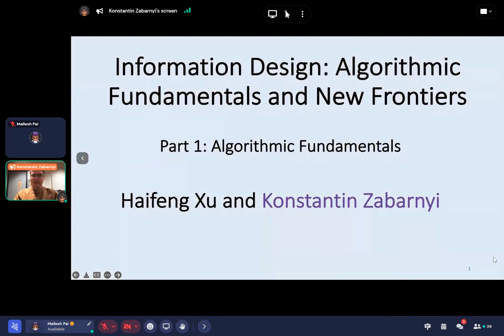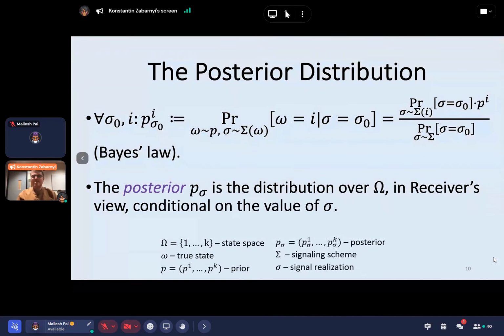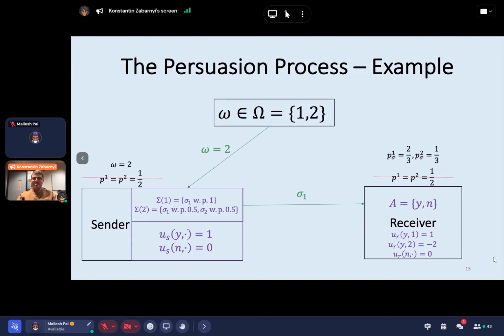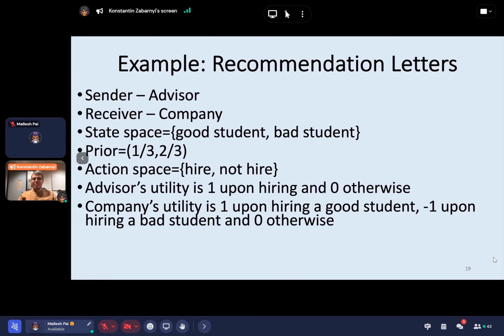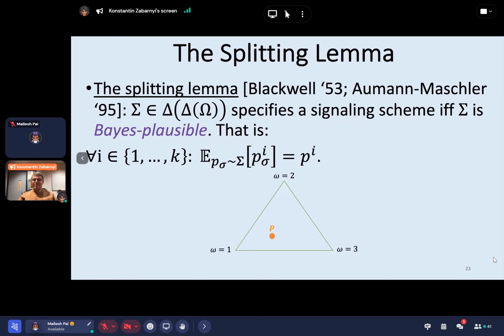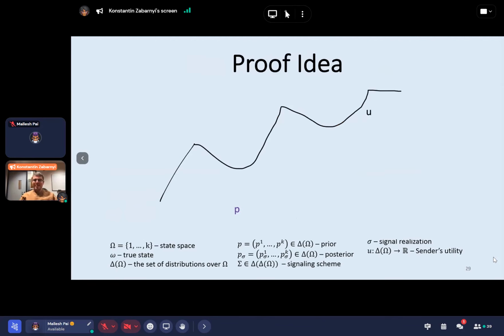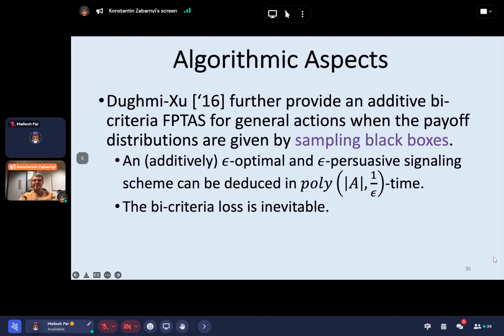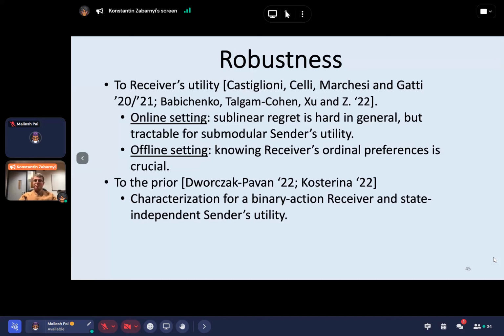EC'23 Tutorial: Information Design: Algorithmic Fundamentals and New Frontiers (Part 1)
Tutorial at the 24th ACM Conference on Economics and Computation (EC'23), London, UK, June 20, 2023:

Title: Information Design: Algorithmic Fundamentals and New Frontiers
Part: 1
Speaker: Konstantin Zabarnyi